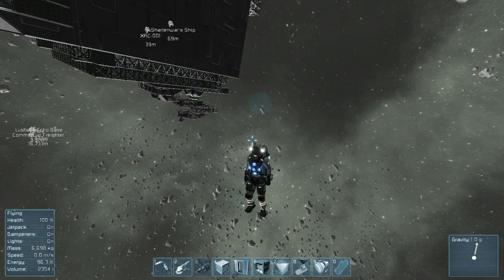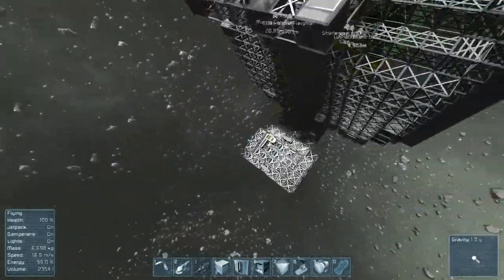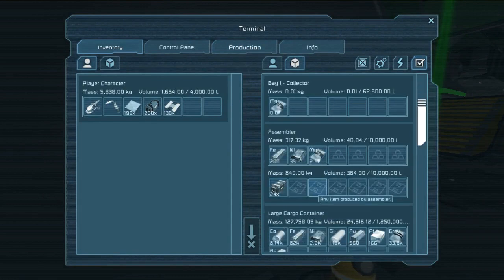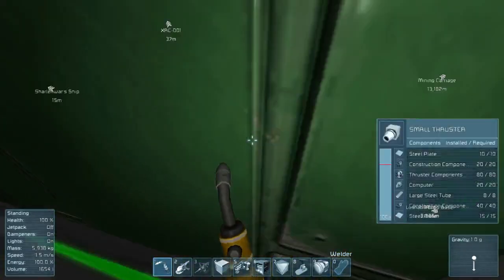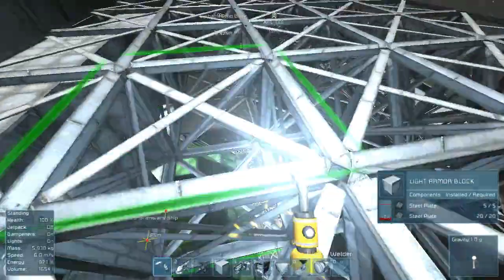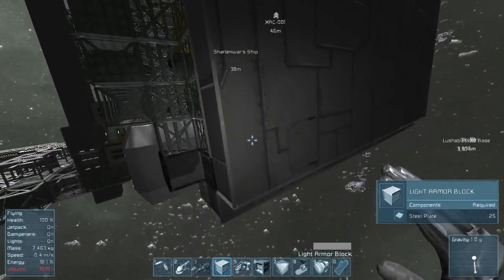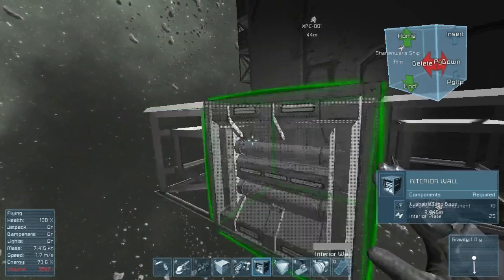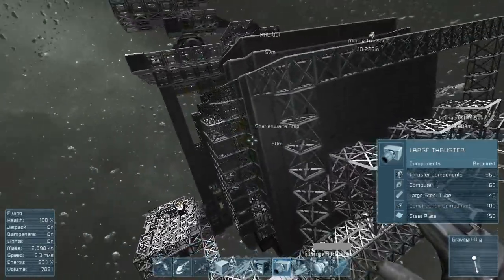Space Engineers - Episode 9 - The eXperimental Repair Craft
Going through my main huge ship talking about what still needs to be done. Enjoy!